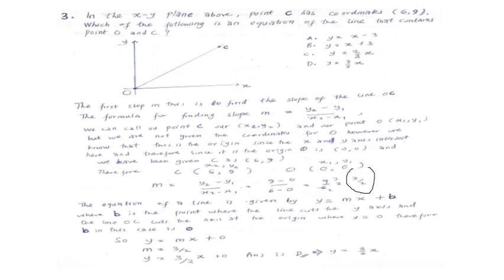Texas Success Initiative Sample Questions Q3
A solution to a sample tsi question based on the equation of a line